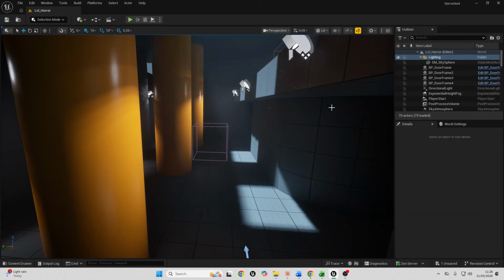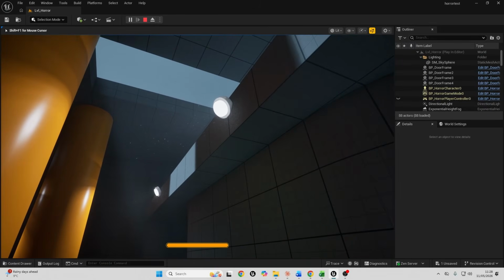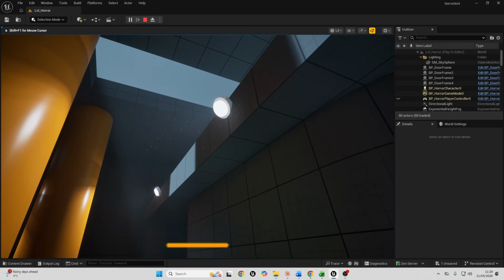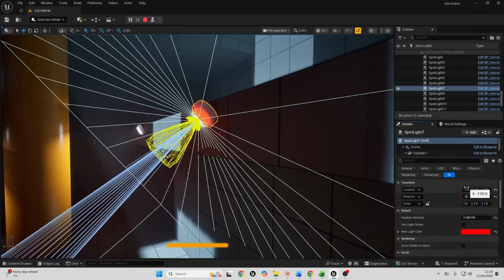Save Time in Unreal Engine With Just 2 Buttons